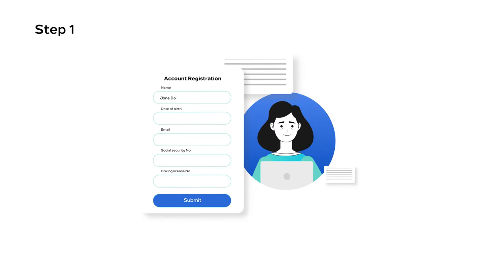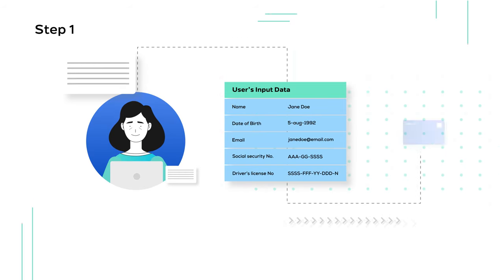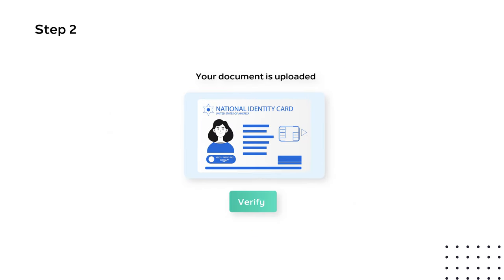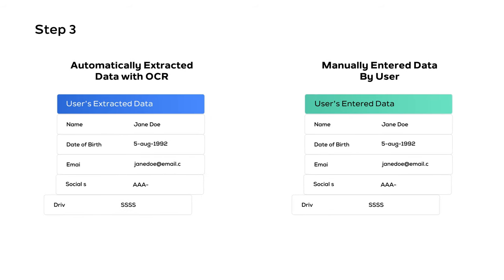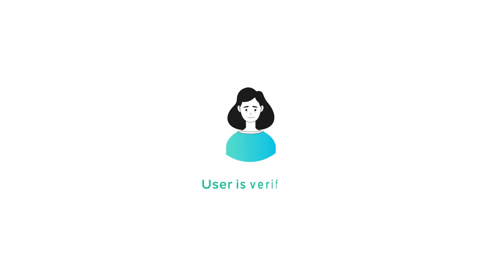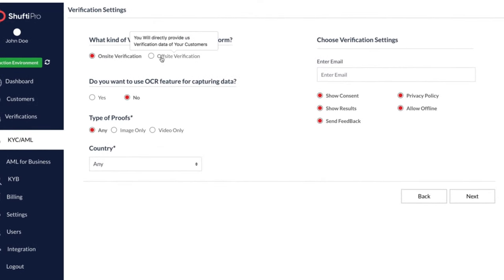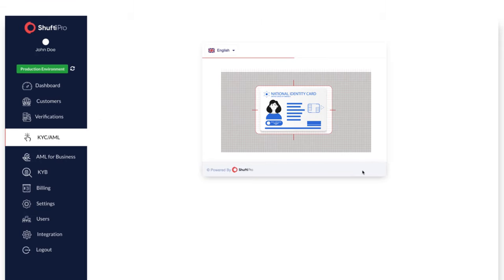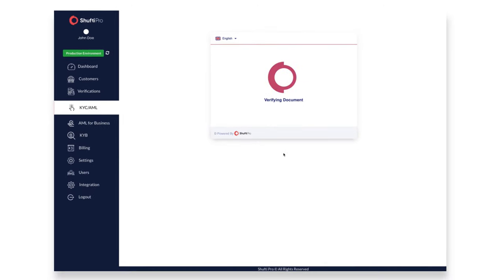3 Steps for KYC Verification Process - Meeting KYC & AML Compliance Obligations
What is KYC?
‘Know Your Customer’, KYC refers to regulatory requirements for banks and other financial institutions to verify their customers.

Why do you need to understand the importance of KYC?
Because it prevents criminal activities such as money laundering and terrorist financing from being involved with legitimate entities. Usually, KYC documents help with this process, and the KYC process steps explained in the video above help to achieve compliance.

Identity verification helps authenticate each on-boarding customer against the customer provided Personally Identifiable Information (PII) and supporting shreds of evidence. KYC reduces the risks of suspicious activities in the financial system. Also, to meet the guidelines of global and local regulatory authorities, the KYC process is mandatory.

What is AML?
‘Anti-money Laundering’, AML refers to legal controls and procedures to combat money laundering and terrorist financing from the financial system. Money launderers try to hide ill-gotten gains and launder it to different corners of the world to clean it. Regulatory authorities are stringent with respect to AML moves in the world.

AML scrutiny is performed by regulatory authorities to evaluate the measures taken by states to combat money laundering. AML screening is done against several sanction lists, criminal databases, watchlists and data sources collected from law enforcement agencies.